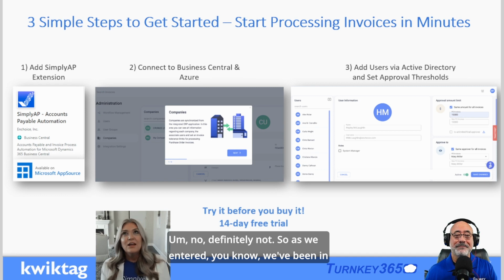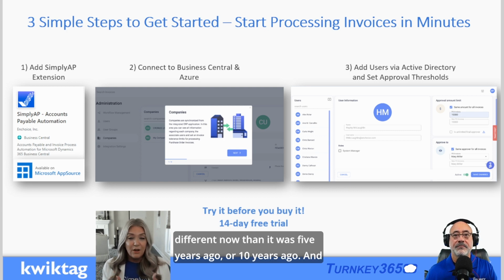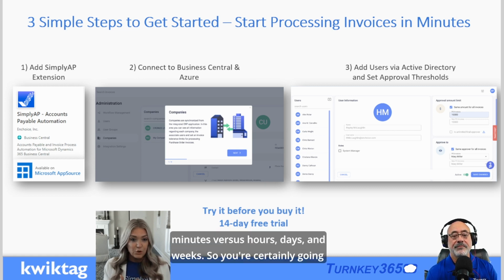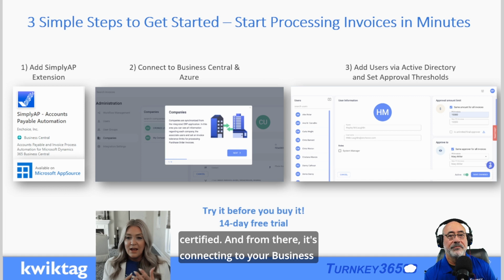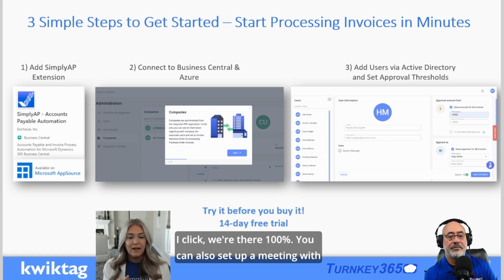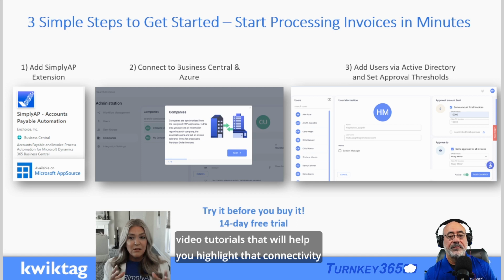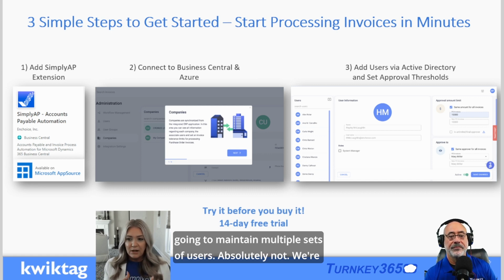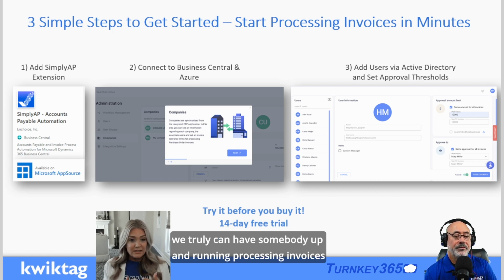Simply AP - Is It Hard to Get Started?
𝗚𝗲𝘁𝘁𝗶𝗻𝗴 𝗦𝘁𝗮𝗿𝘁𝗲𝗱 𝘄𝗶𝘁𝗵 𝗔𝗣 𝗔𝘂𝘁𝗼𝗺𝗮𝘁𝗶𝗼𝗻 𝗼𝗻 𝗕𝗖 𝗜𝘀 𝗔𝘀 𝗘𝗮𝘀𝘆 𝗮𝘀 𝟭-𝟮-𝟯

ERP implementations are complex enough...

How refreshing would it be to have part of it up and running in under an hour?

That saves implementation cost + the ROI for the automation

What more could you ask for?

Follow Tiffany Allen, KwikTag, by enChoice

Follow Turnkey Technologies, Inc.
Reduced Risk, Time to Value, Innovation

There is so much more to learn on the Turnkey 365 podcast
to find the latest episodes